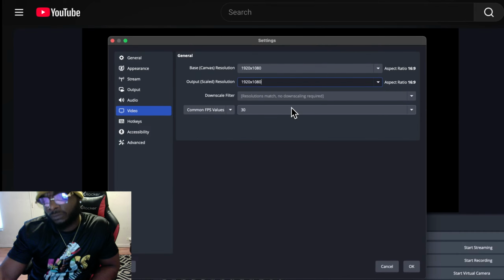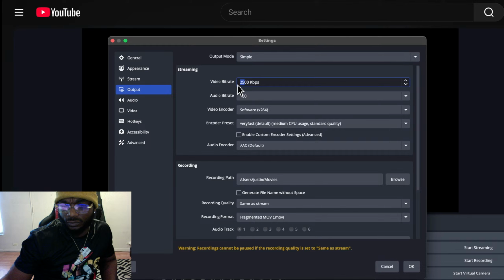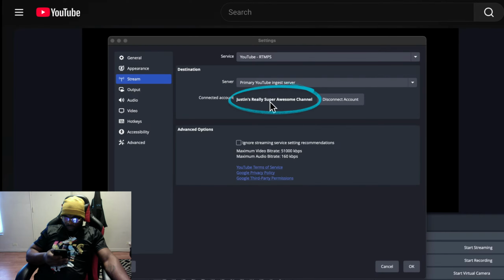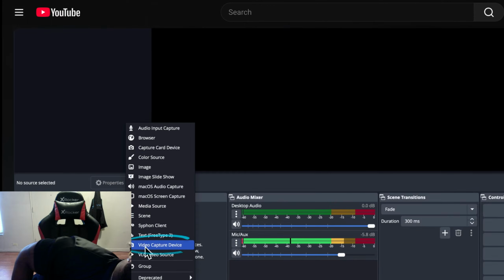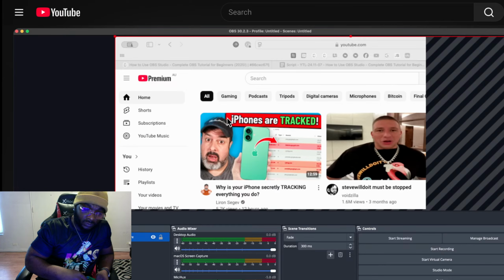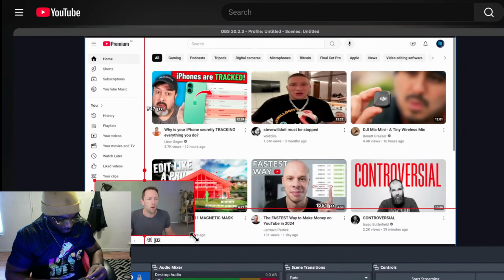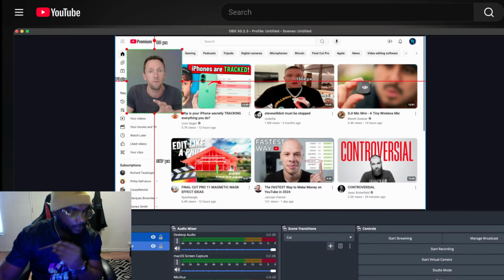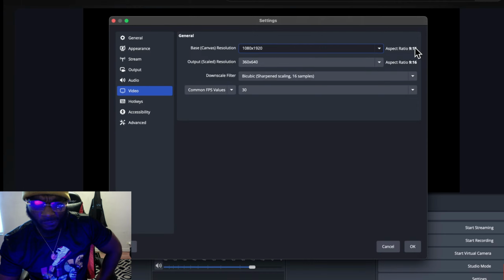2nd day of me learning obs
Desktop stream